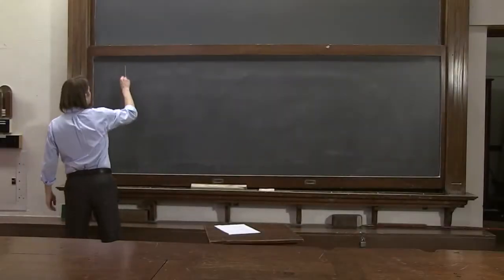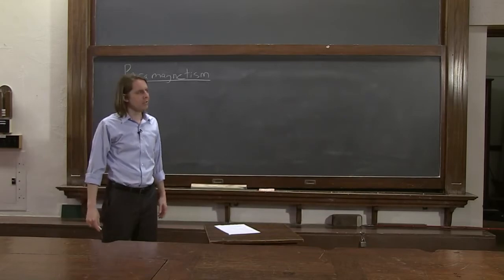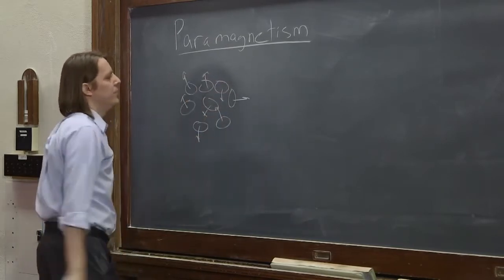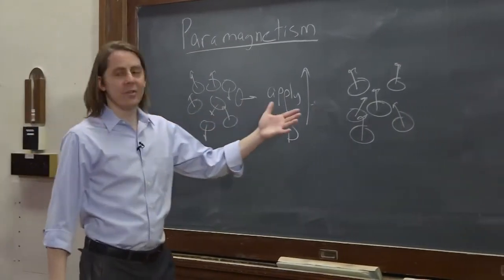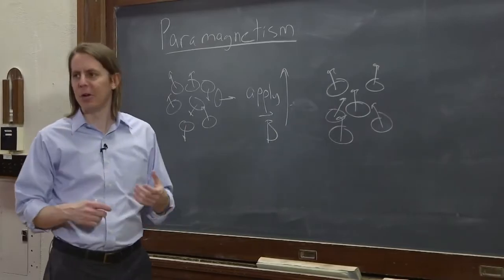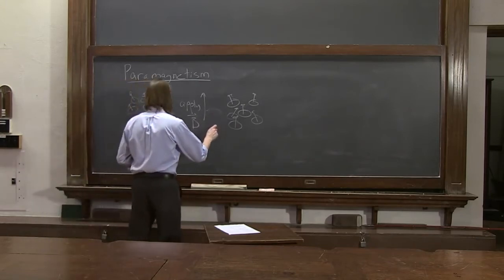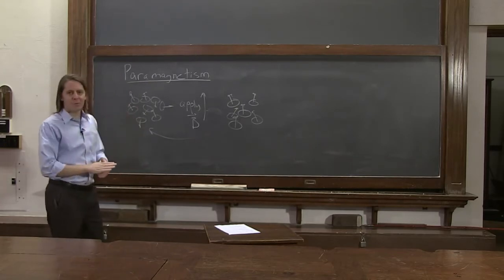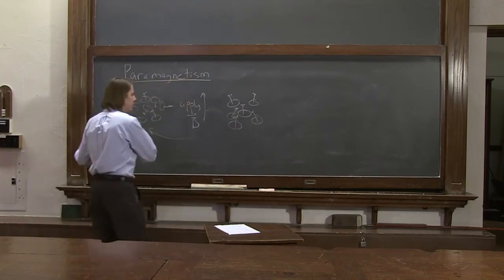PHYS 102 | Magnetism in Matter 4 - Paramagnetism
When you apply a magnetic field and the moments align a little bit, that is paramagnetism.